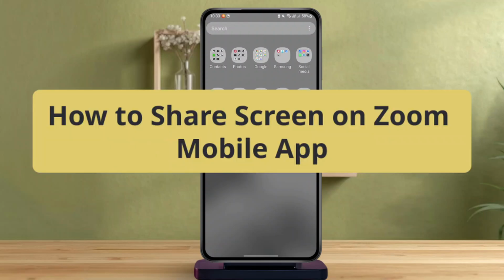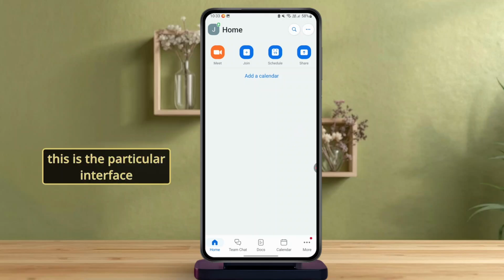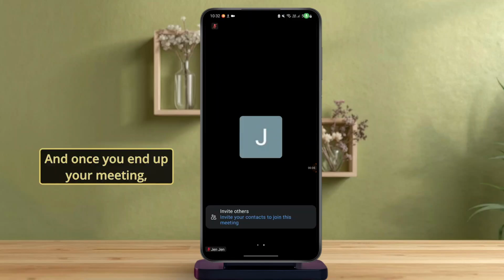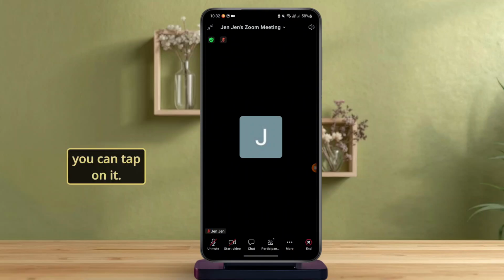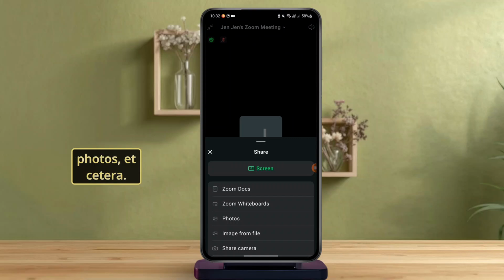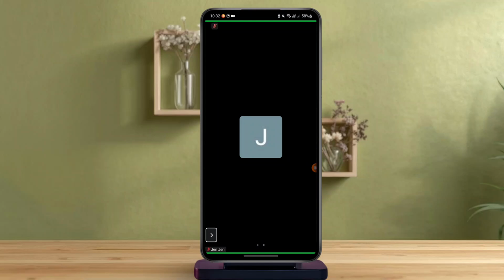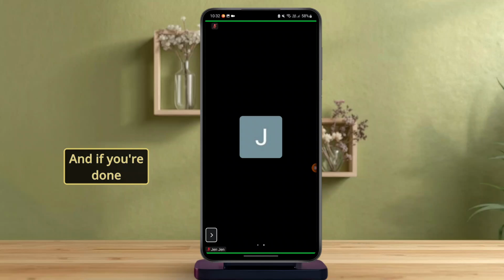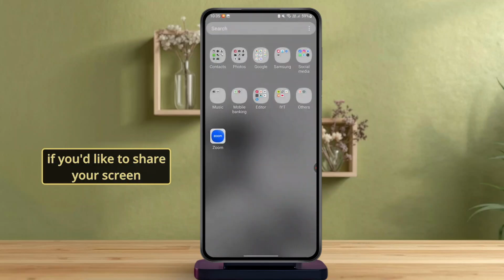How to Share Screen on Zoom Mobile App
Learn the easiest way to share your screen on the Zoom mobile app in this step-by-step tutorial. Whether you’re presenting in a virtual meeting, collaborating remotely, or demonstrating apps during a video call, this guide will help you use Zoom’s mobile screen sharing features effectively.

In this video, you’ll discover how to share your screen on Zoom using your mobile device. You’ll also learn Zoom screen sharing tips, explore the app’s features, and see a practical Zoom mobile screen sharing demo.

Timestamps:
0:00 Introduction
0:50 Sharing Your Screen on Zoom Mobile